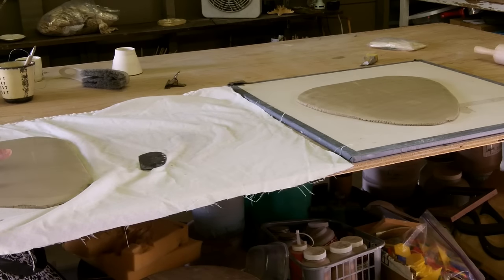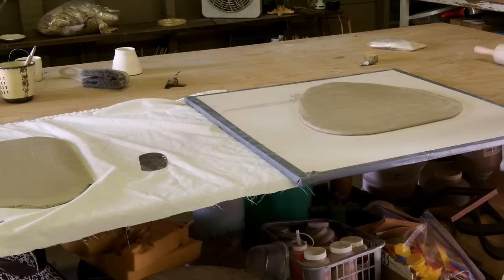Episode 11 Season 2 Sculpture Pitcher Part 1- Handbuilding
Hobby Potter Weekly - Season 2 - Episode 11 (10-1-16)
In This Installment:

- When "Preparedness and opportunity meet!" This week I was blessed with sales of 2 sculpture pitchers and a commission for another one. I was able to begin the work on this pitcher and will make a couple more next week...just in case!

- CAKE TOP: I made it, but won't show it until October 24th. A sudden request from my daughter to make a cake top for the wedding cake had the beginning of my week full of nervous excitement! Children can sometimes be more picky than customers for some reason their opinion matters more (lol)!  Unfortunately I chose not to show the work this week as I'm saving the surprise for her actual wedding day. I'll update that weeks video with all the "how to" videos! Look for it October 24th!

Enjoy the clay!
Tammy Jo :D